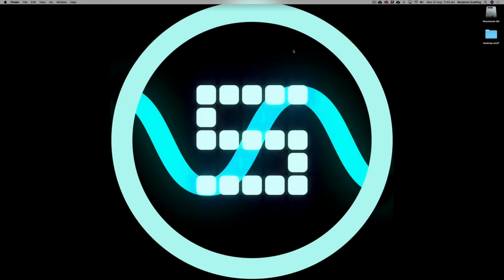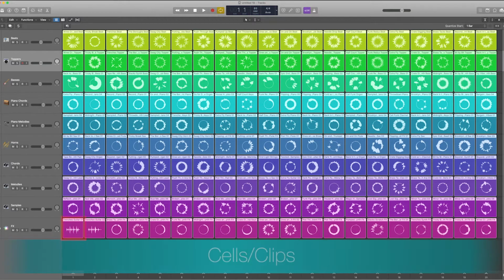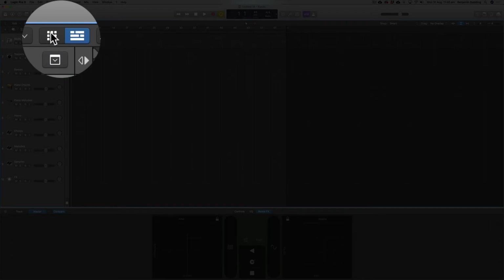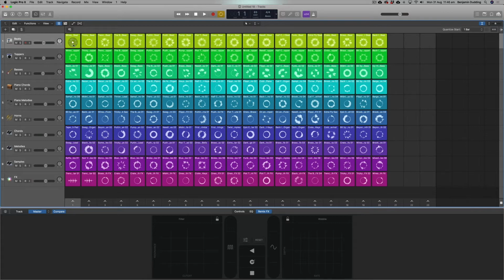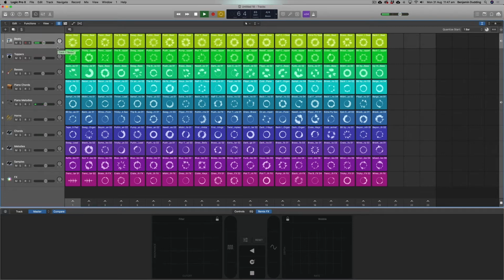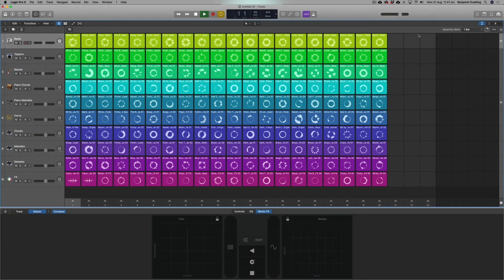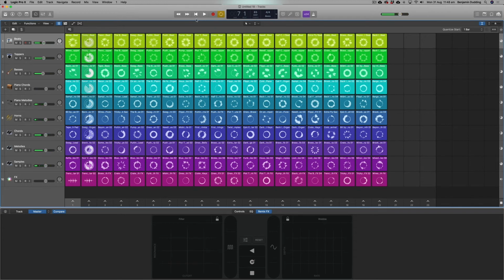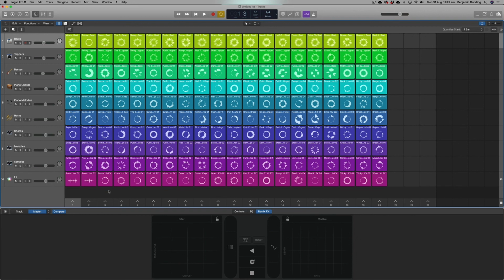Introduction to the Live Loops Grid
This tutorial is an introduction to the new 'Live Loops Grid' in Logic Pro X 10.5.

This is an excerpt from my course "Logic Pro X 10.5: New Features" on Udemy:

In this course  we explore the exciting new features in the Logic Pro X 10.5 update.Topics include:

*The Live Loops Grid
*The Step Sequencer
*The Sampler, Quick Sampler & Auto Sampler instruments
*The Drum Machine Designer Update
*The new Drum Synth Instrument
*The New Remix FX
*The New Logic Remote App fro iPhone and iPad